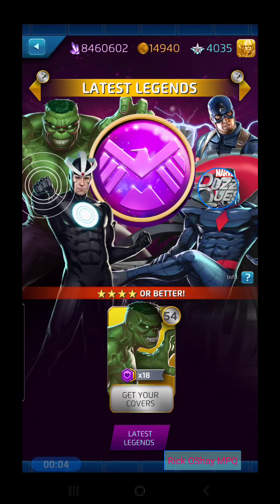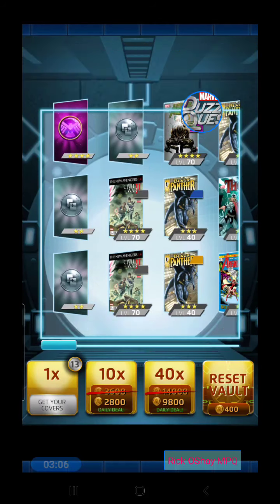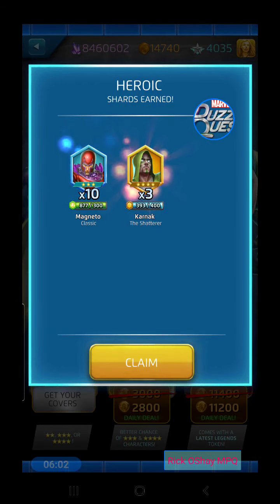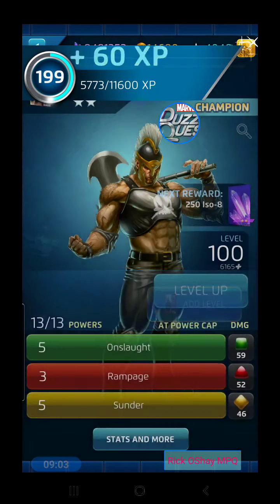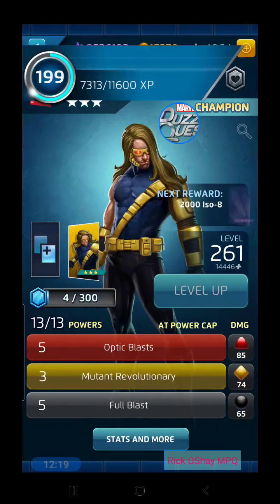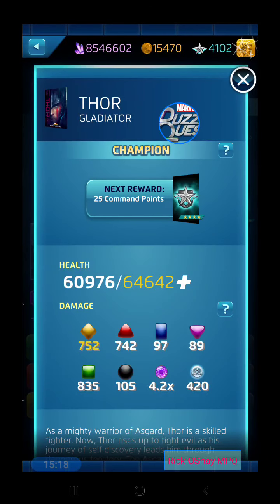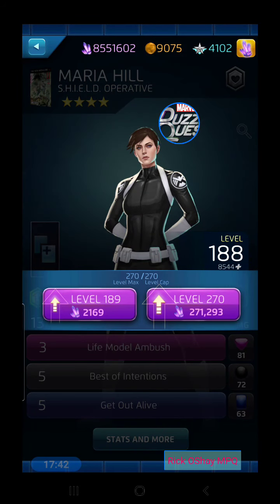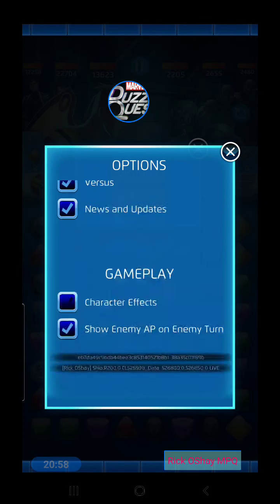MPQ More Subscriber Only info, 🔴 New 4* Maria Hill Champed! Crash o/t Titans! Marvel Puzzle Quest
Hulk (Immortal) is NOW in Latest Legends in MPQ!! Are you drawing for him?
Let's Champion a new 4* Character! See her in DDQ battles and fun teams.  We draw Tokens and add lots of Champ Level Rewards.
Later in the video we give instructions for our ***  ✅ Subscribers ✅ ***  to get into the SHIELD Intel #5 video where we discuss an upcoming New Character to MPQ! Currently unreleased, we have the Abilities and Bio to overview! **
Also, be sure to request Characters or Teams Combo's of your choice for play in SHIELD Sim, please hit up the Comments below!

***BECOME A SUBSCRIBER FOR UPCOMING "SHIELD INTEL", FOR AN INSIDE LOOK AT AN UPCOMING MPQ CHARACTER!!  ***
00:00 Welcome to MPQ with Rick OShay
00:07 Marvel Puzzle Quest with Rick
00:11 Marvel Puzzle Quest Gameplay, Tips, & Tokens
00:17 Immortal Hulk now in Legendary Tokens in MPQ!
16:55 Let's Champion a New MPQ 4* Character!
27:00 Subscriber-Only Info coming up soon - SHIELD Intel #5 link
32:16 MPQ Crash of the Titans Nightcrawler vs Professor X!

Last vid: We finally get some of your requested Characters into PvP action in the SHIELD Simulator.
See Okoye, Mister Sinister, Black Cat, Iron Man, Rescue, Agent Coulson, Karnak, and many more!

NEW: We have a Facebook page, join early to get in on any Subscriber Only content we may begin to place there!

Marvel Puzzle Quest with Rick OShay! MPQ Gameplay
Marvel Puzzle Quest Gameplay,, MPQ Tips and Strategy, Marvel Puzzle Quest Tips